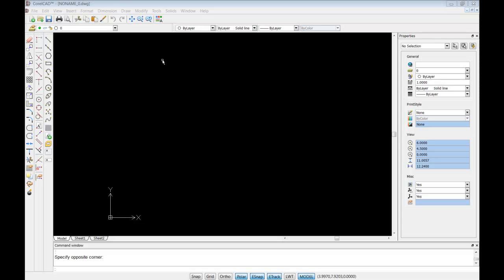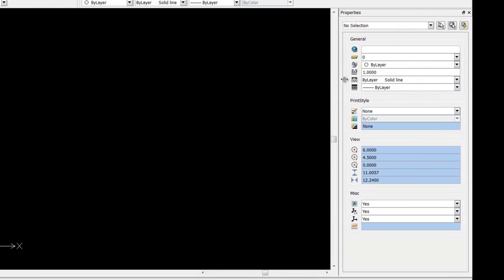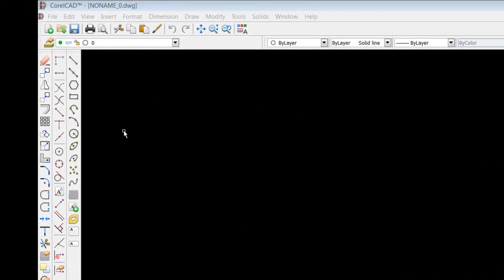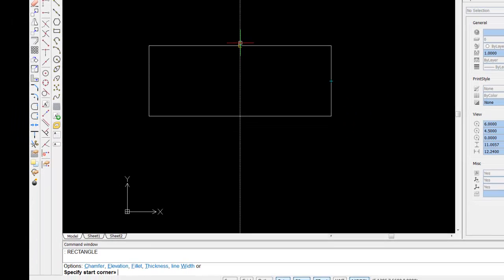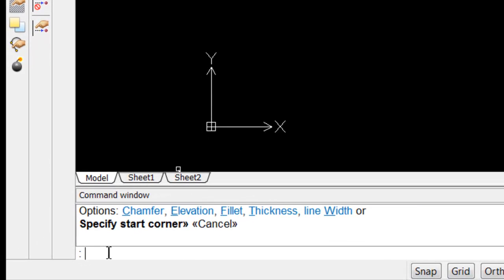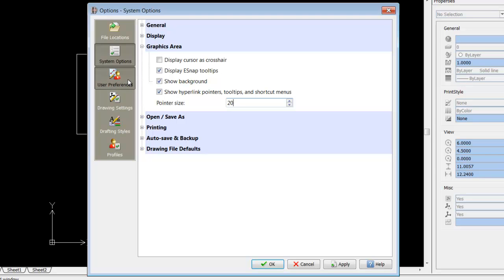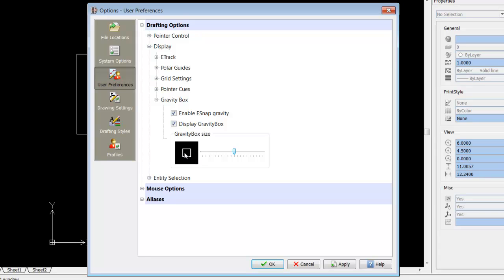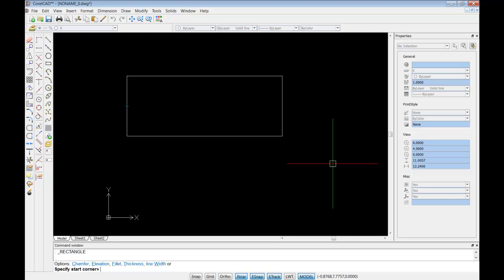The CorelCAD cursor - CorelCAD Tutorial 02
CorelCAD tutorials - A - quick tour through CorelCAD
Tutorial 2: the CorelCAD cursor